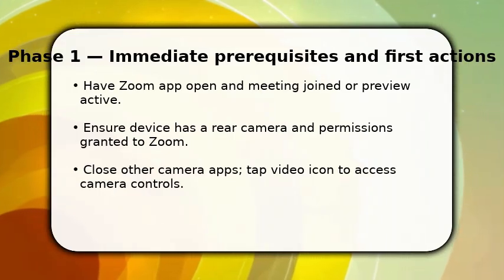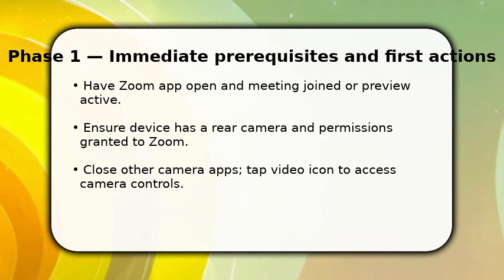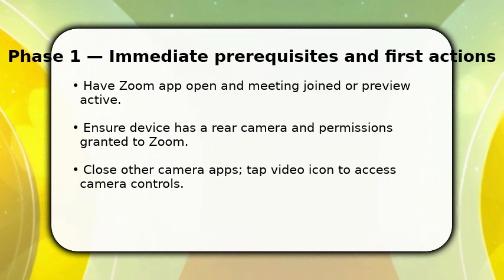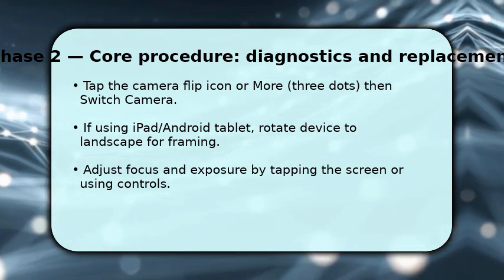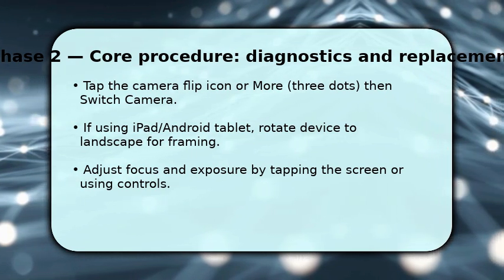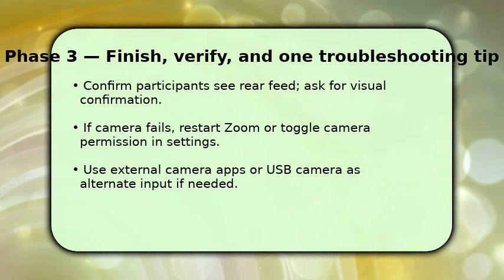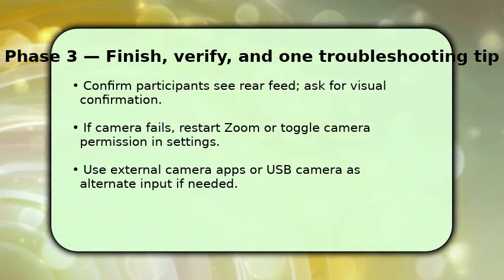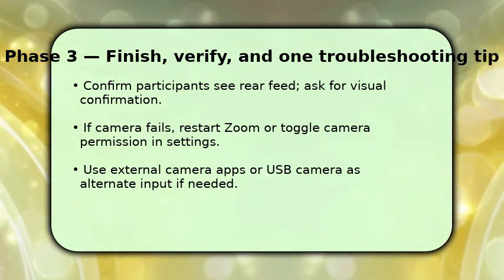How to Back Camera in Zoom App (easy Method)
How to Back Camera in Zoom App (easy Method) | 🔒 Surfshark VPN Deal — Stay private and secure. $1.99/mo + 3 Months Free ▸

Discover the simple steps to switch back cameras in Zoom for a seamless video call experience. This quick guide covers essential tips and tricks, ensthy with easy-to-follow instructions.

Zoom camera switching, back camera on Zoom, how to use back camera in Zoom, switch cameras for video call, best practices for using two cameras with Zoom